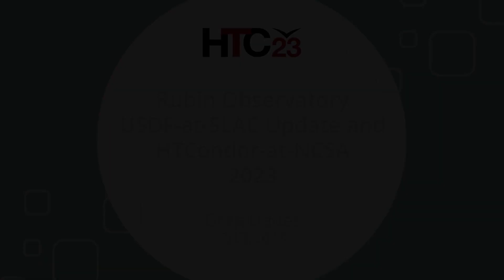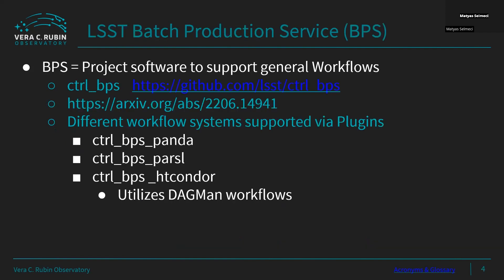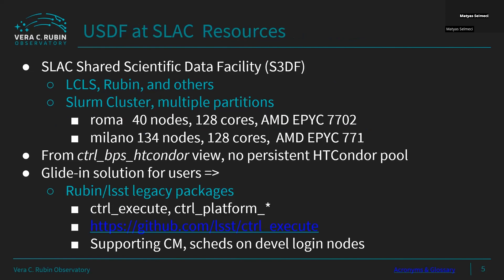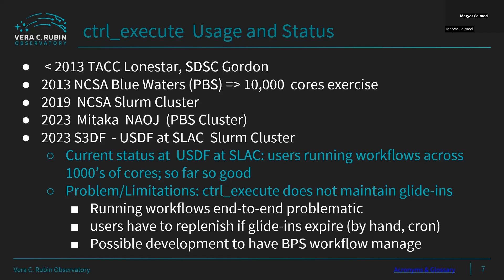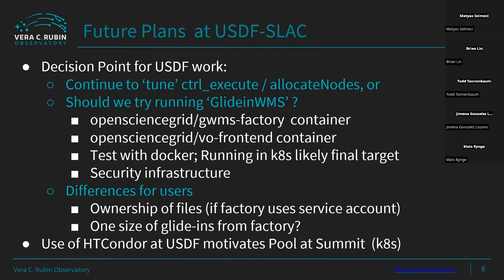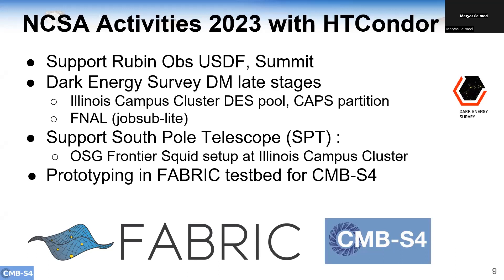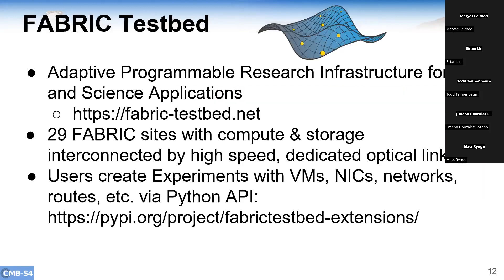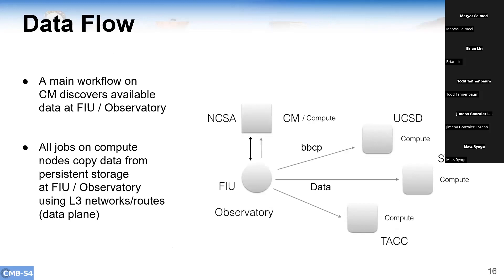HTC23 Rubin Observatory USDF-at-SLAC Update and HTCondor-at-NCSA 2023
Greg Daues gives an overview of the Rubin Observatory, including its construction update and future function. He also goes through the LSST Batch Production Service (BPS) and USDF at SLAC resources. Daues then expands on future plans of USDF-SLAC and the NCSA's activities with HTCondor in 2023.